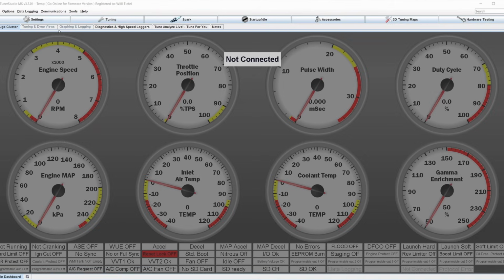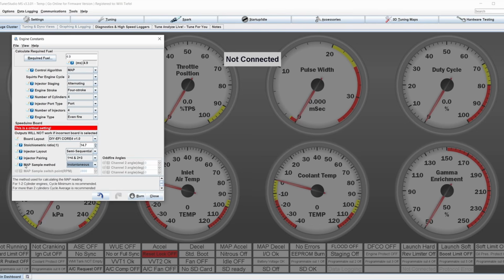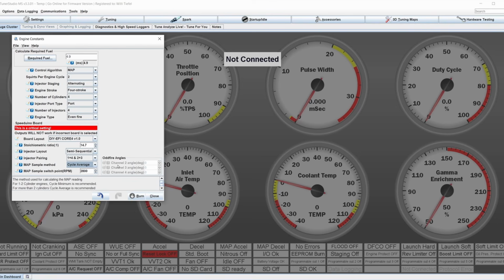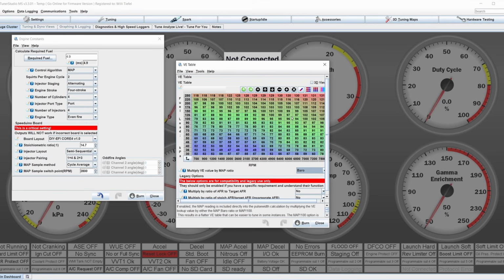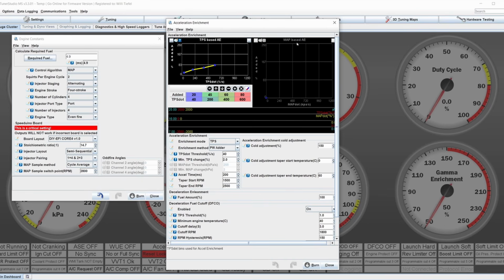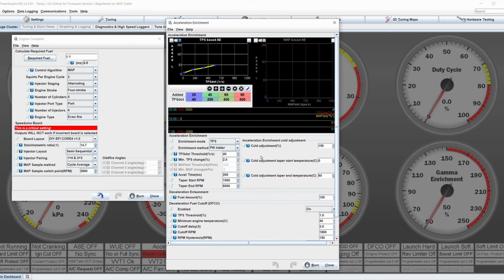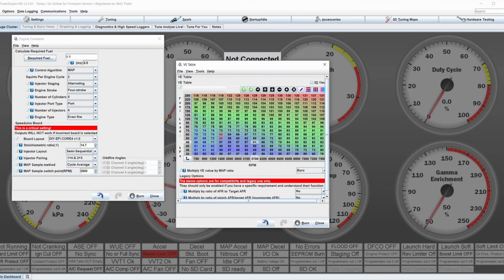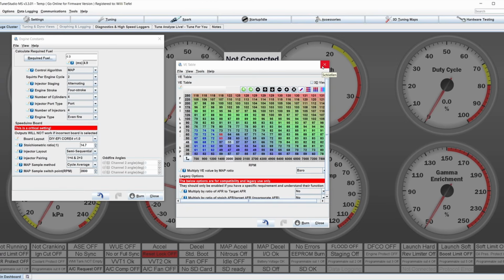Fixing Throttle Response on Speeduino Acceleration Enrichment & More | Tuning Problems Speeduino #1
I come across a lot of people having issues with throttle response when tuning their Speeduino ECUs. This video tries to explain some of the solutions about how to improve it and get rid of bogging and hesitations when quickly stepping on the throttle such as on acceleration and rev matching.

Camera Gear:
Rode Videomic